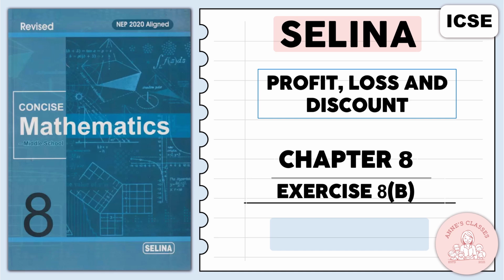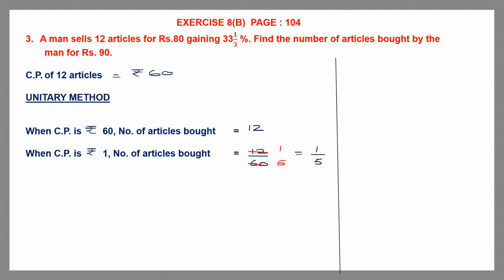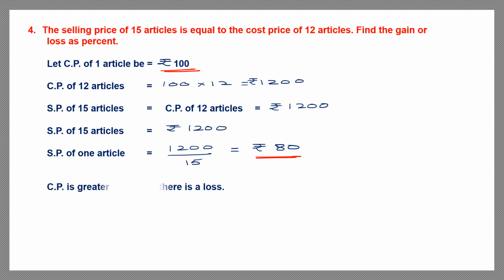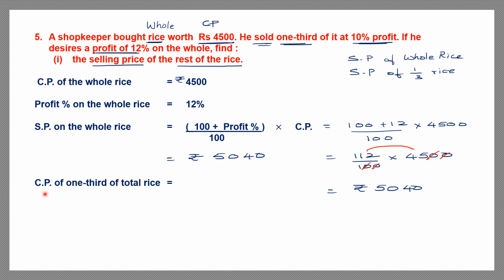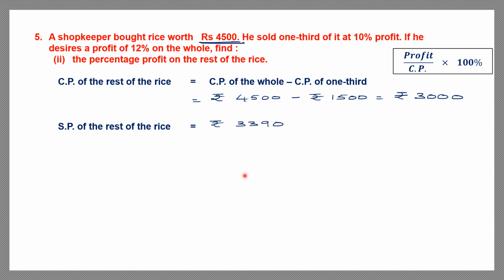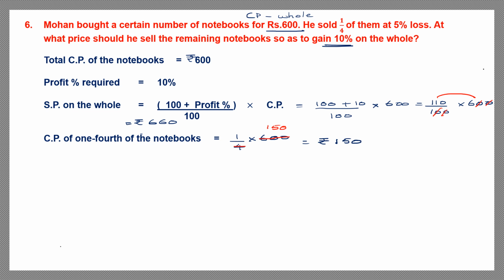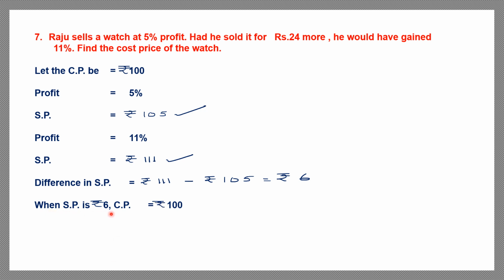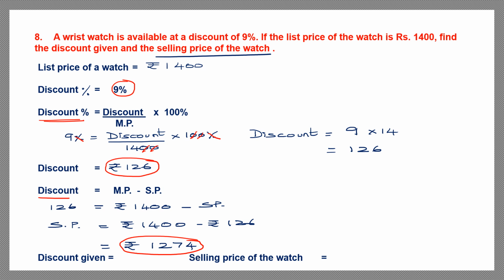SELINA -PROFIT, LOSS AND DISCOUNT. EXERCISE 8(B) QUESTIONS 3 TO 8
Hi everyone. In today's video we will be working out PROFIT, LOSS AND DISCOUNT. EXERCISE 8(B) QUESTIONS 3 TO 8